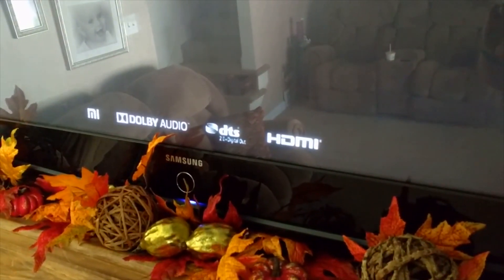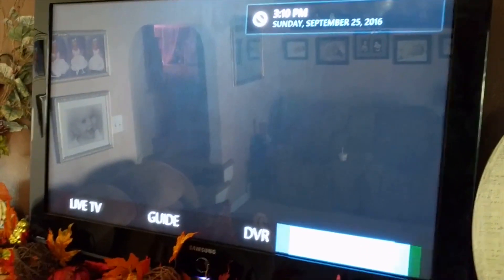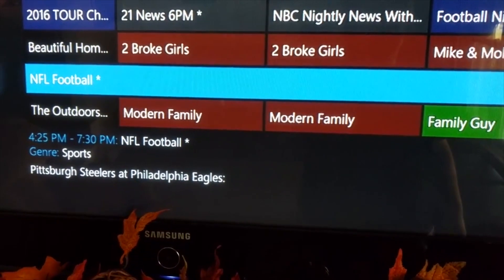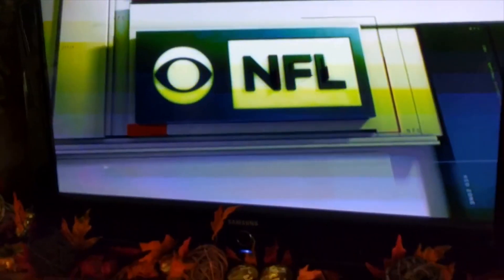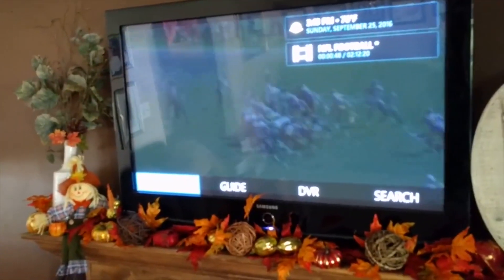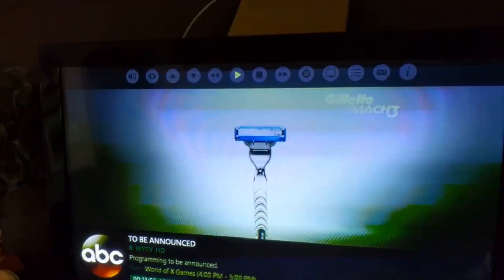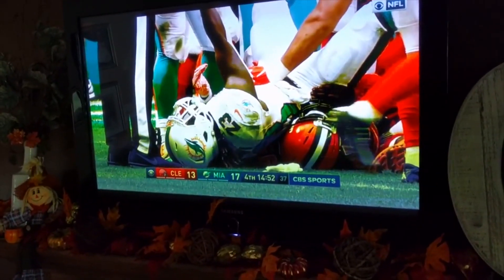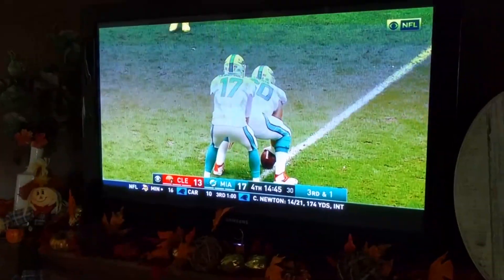Kodi Live Channels on the Mi Box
This is my setup for Kodi at home. I use it for live channels and to
set my android tv up as a DVR system.